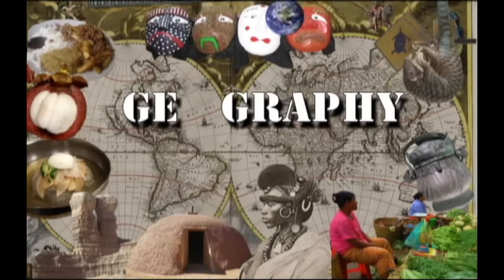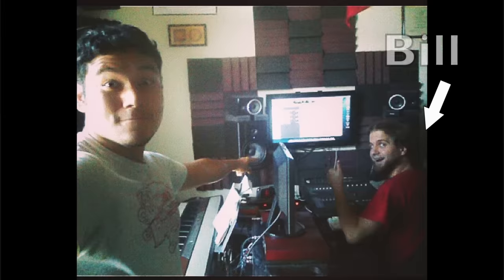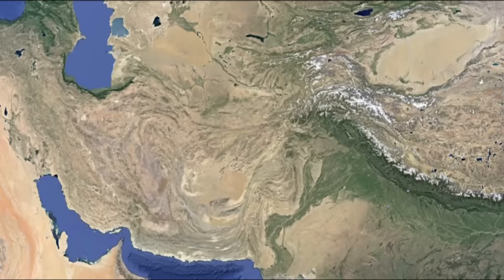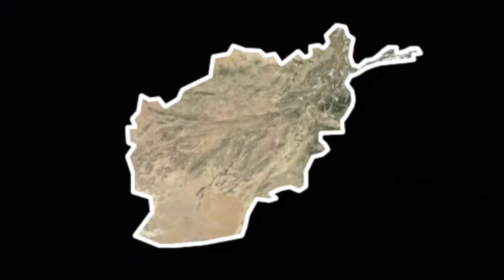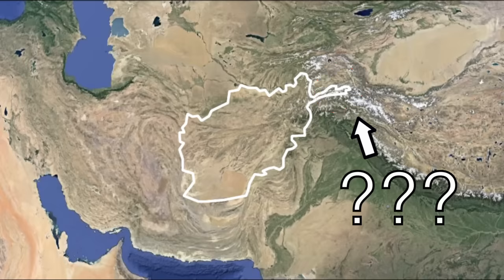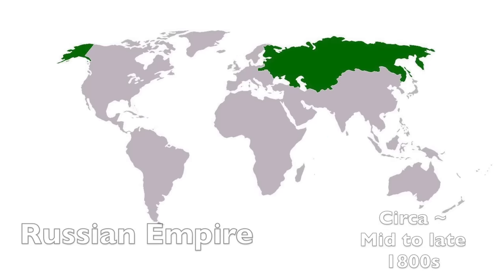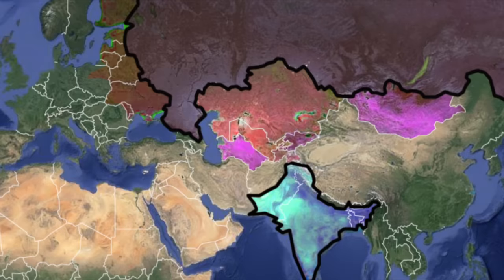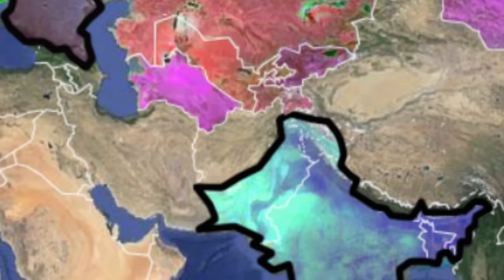Geography Now! Afghanistan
EPISODE #1! AFGHANISTAN!!!

What is the Wakhan corridor and why is it important?
Opium?
One last living Jew in the entire country?

Find out some interesting facts and highlights of Afghanistan's geography.